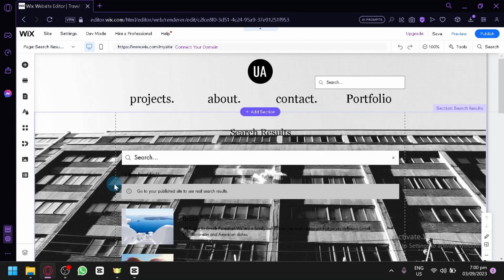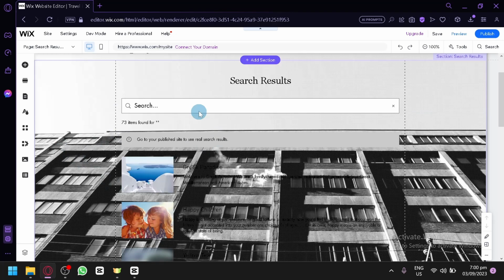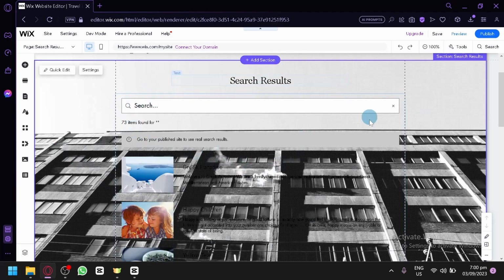How to Add Google Search Console to WIX (Quick Tutorial)